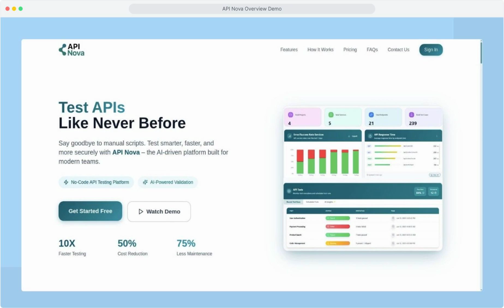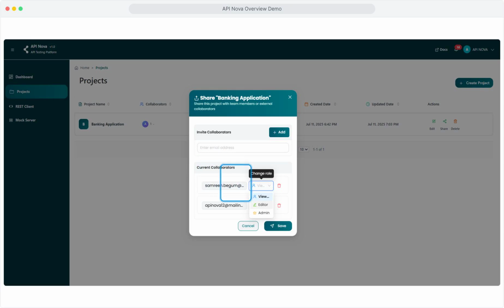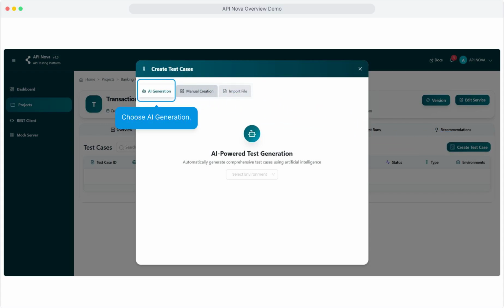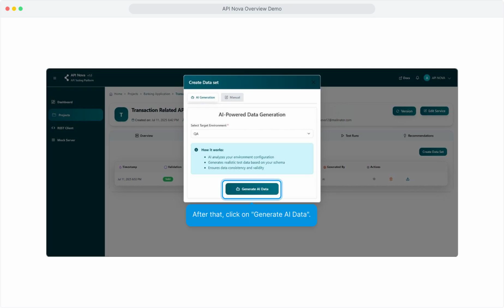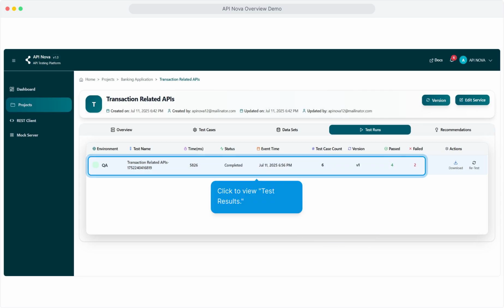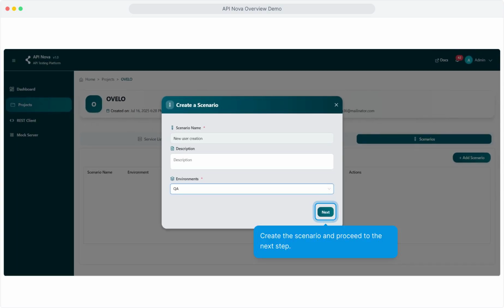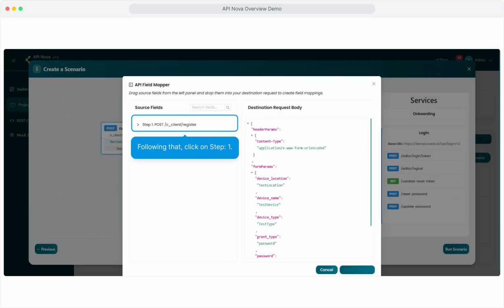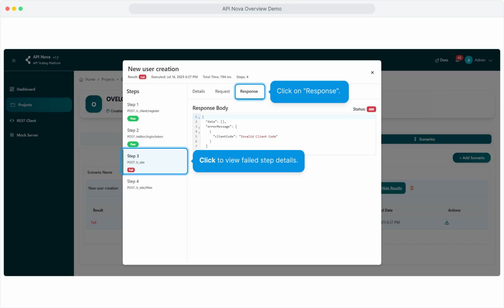APINova Full Platform Tour - Everything You Need in One Tool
Get a complete walkthrough of APINova, the all-in-one AI-powered API testing platform trusted by developers and QA teams.

This full demo covers:

✔ Creating API test suites
✔ AI-powered test generation
✔ Mock Server & REST Client usage
✔ Multi-environment support
✔ Scheduled test runs
✔ Collaboration & Version control
✔ Real-time reporting and analytics

Whether you're evaluating APINova or onboarding your team, this video gives you a complete look at the platform’s capabilities.